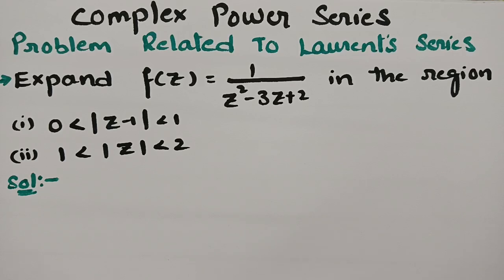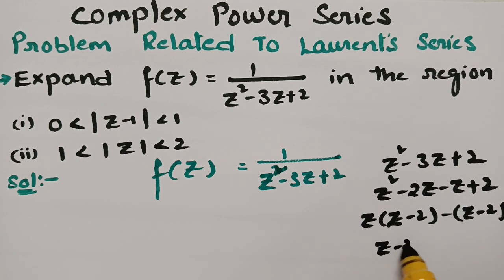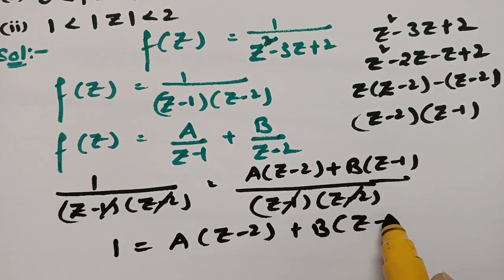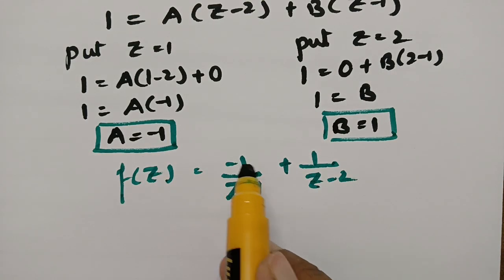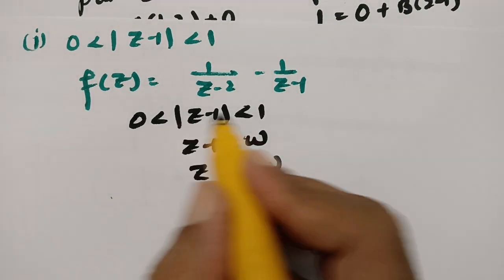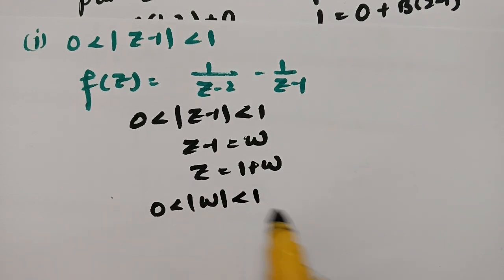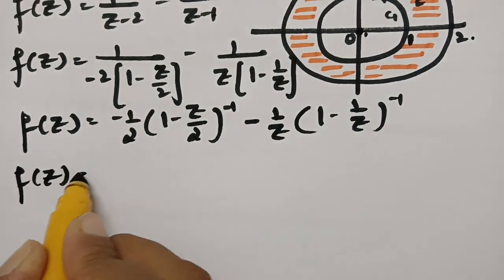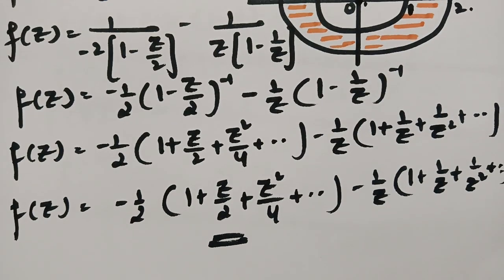Problem Related to Laurent's Series - Complex Power Series- Most Imp Problem